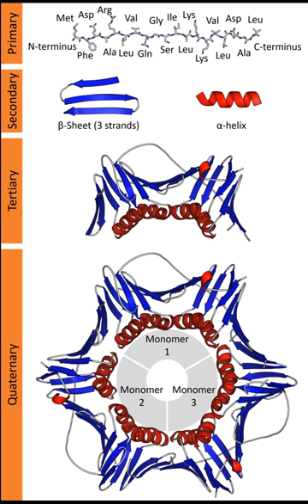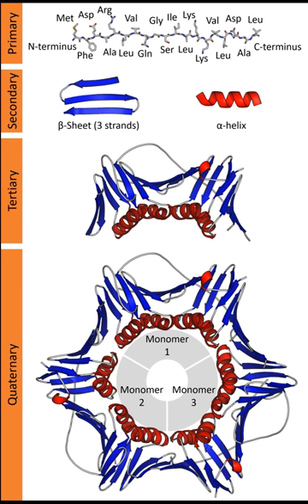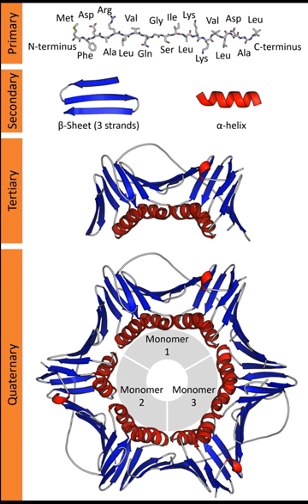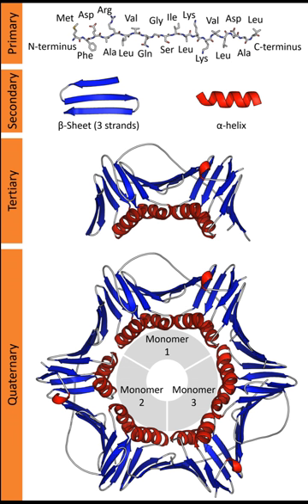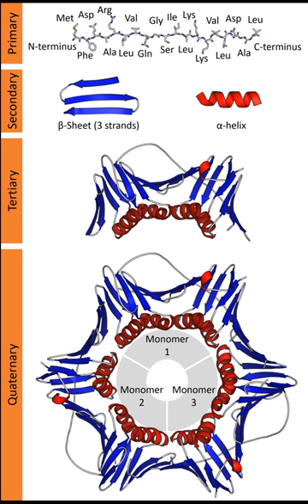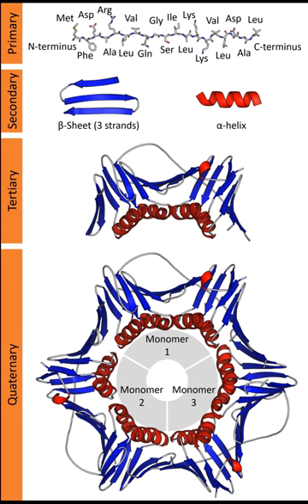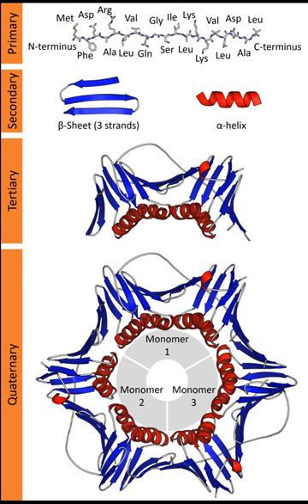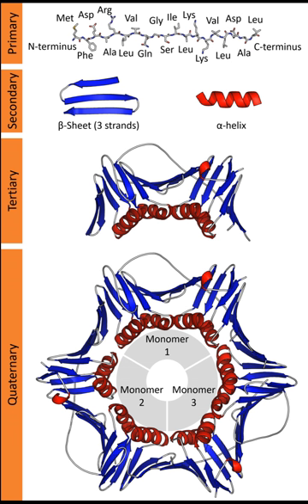Protein structure | Wikipedia audio article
00:02:07 1 Levels of protein structure
00:02:22 1.1 Primary structure
00:04:32 1.2 Secondary structure
00:05:44 1.3 Tertiary structure
00:06:39 1.4 Quaternary structure
00:08:01 2 Domains, motifs, and folds in protein structure
00:08:34 2.1 Structural domain
00:09:26 2.2 Structural and sequence motif
00:09:49 2.3 Supersecondary structure
00:10:15 2.4 Protein fold
00:10:45 2.5 Superdomain
00:11:29 3 Protein dynamics
00:12:57 4 Protein folding
00:13:28 5 Protein stability
00:15:54 6 Protein structure determination
00:18:00 6.1 Protein Sequence Analysis: Ensembles
00:21:02 7 Protein structure databases
00:22:33 8 Structure classification
00:23:10 9 Computational prediction of protein structure
00:24:01 10 See also

- Socrates

SUMMARY
Protein structure is the three-dimensional arrangement of atoms in an amino acid-chain molecule. Proteins are polymers –  specifically polypeptides –  formed from sequences of amino acids, the monomers of the polymer.  A single amino acid monomer may also be called a residue indicating a repeating unit of a polymer. Proteins form by amino acids undergoing condensation reactions, in which the amino acids lose one water molecule per reaction in order to attach to one another with a peptide bond. By convention, a chain under 30 amino acids is often identified as a peptide, rather than a protein. To be able to perform their biological function, proteins fold into one or more specific spatial conformations driven by a number of non-covalent interactions such as hydrogen bonding, ionic interactions, Van der Waals forces, and hydrophobic packing. To understand the functions of proteins at a molecular level, it is often necessary to determine their three-dimensional structure. This is the topic of the scientific field of structural biology, which employs techniques such as X-ray crystallography, NMR spectroscopy, and dual polarisation interferometry to determine the structure of proteins.
Protein structures range in size from tens to several thousand amino acids. By physical size, proteins are classified as nanoparticles, between 1–100 nm. Very large aggregates can be formed from protein subunits. For example, many thousands of actin molecules assemble into a microfilament.
A protein generally undergoes reversible structural changes in performing its biological function. The alternative structures of the same protein are referred to as different conformational isomers, or simply, conformations, and transitions between them are called conformational changes.